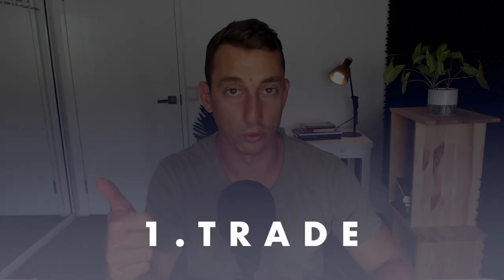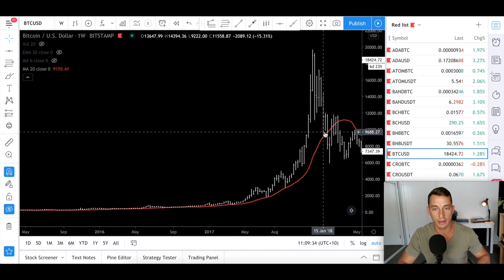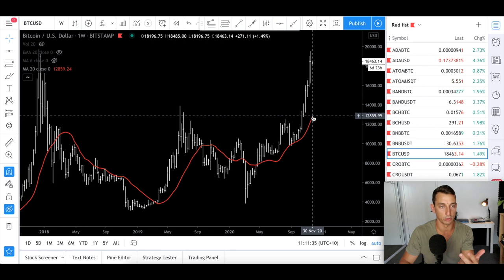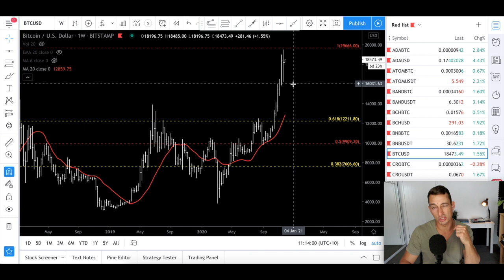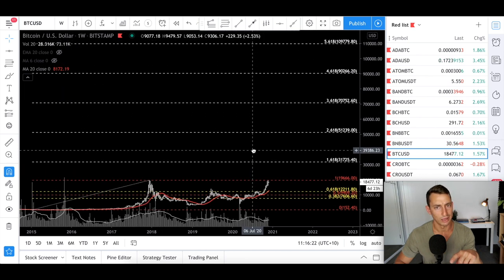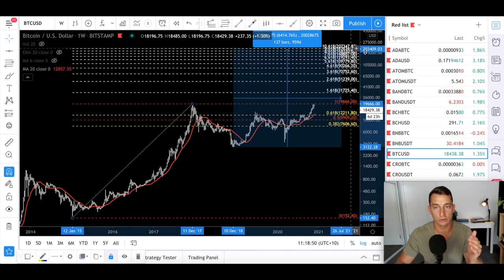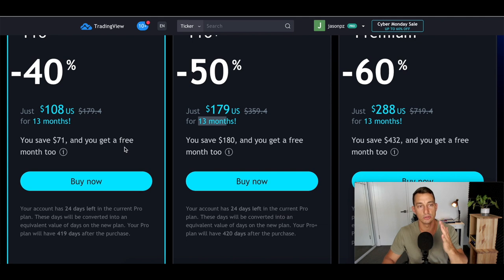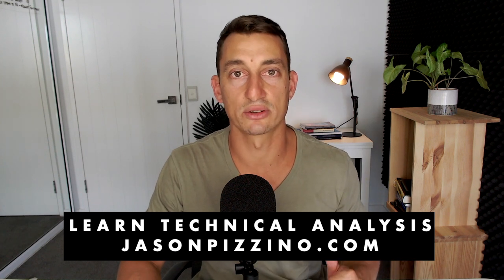BITCOIN 1050% PRICE PREDICTION 2021 | How to make money with Bitcoin Investing Australia, Trading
Today's video we'll cover 3 major points; bitcoin's current price, will bitcoin fall for a cheaper price, and a huge 1050% gain coming in 2021.
I'm calculating everything using technical analysis and bitcoin's historic price charts.

✔︎ My Personal Favourite Technical Analysis Trading Book:

✔︎ The ONLY Real Estate Cycles Book You'll Ever Need: